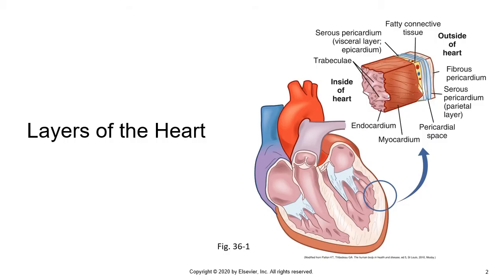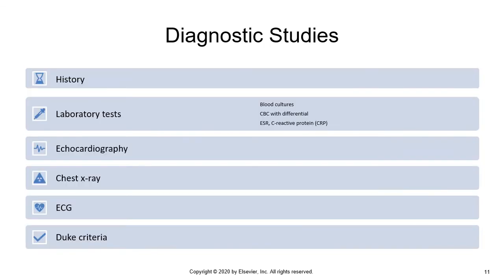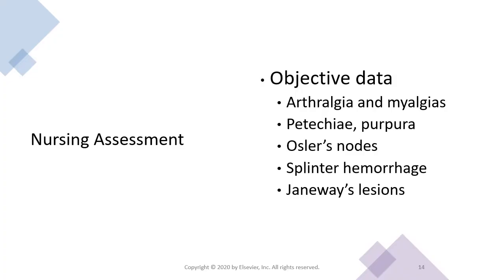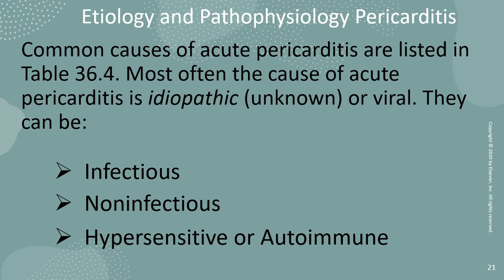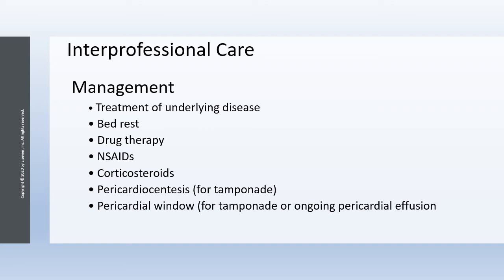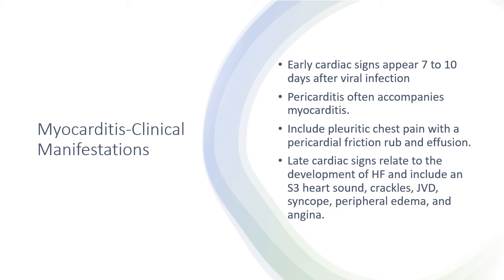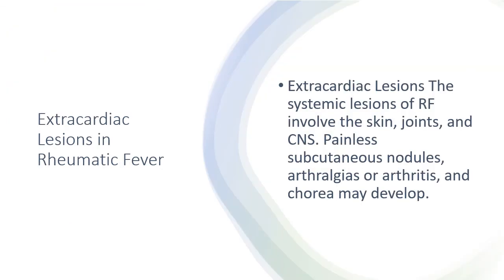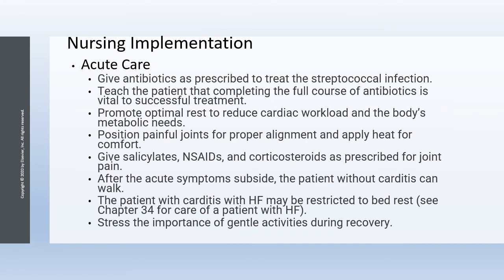Inflammatory Heart Disease